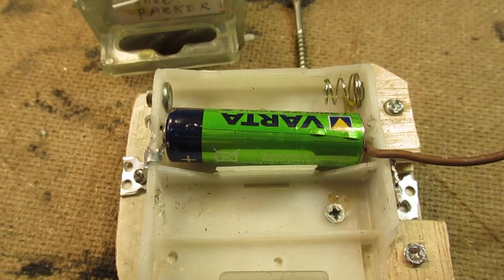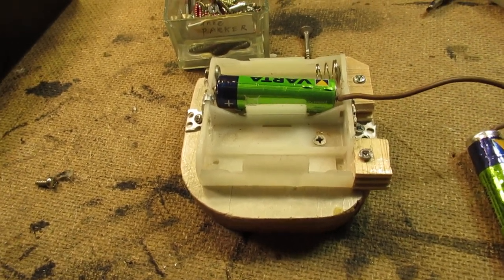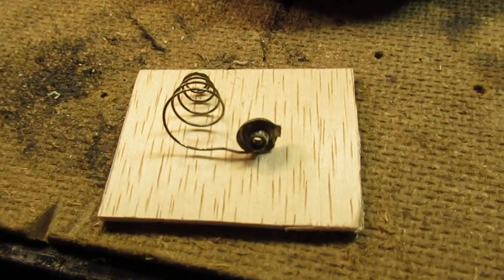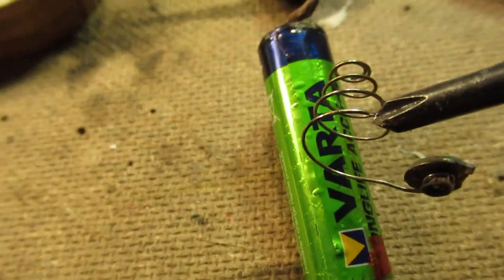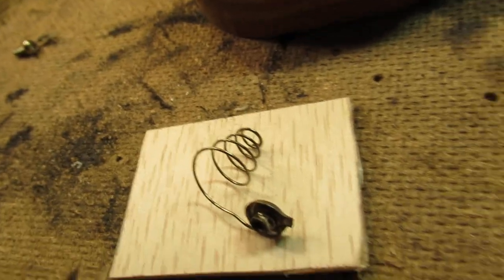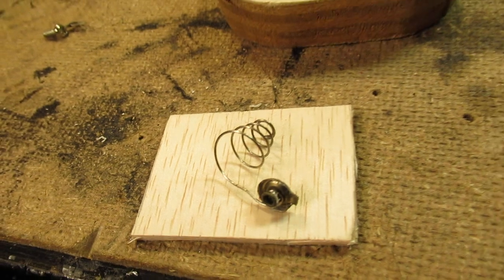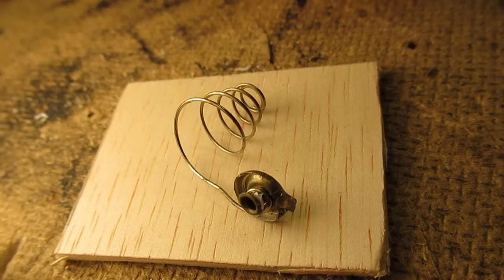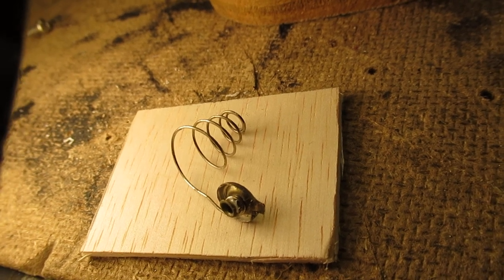Not expected contact resistance on the micro scale between 2 metals, blocking all the current!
When making a NiCad/NiMH battery charger I found this extremely peculiar contact resistance problem between a spring (that had to hold the battery) and the washer, attached/fused to that spring, to which the soldering connection had to be made. Between the spring and the washer (punched together in the factory, I think) there was a complete isolation.

Had many "contact resistance issues" during my 50 years of electronics experience (every day doing experiments) but never found this stupidity before.

So that is why I publish this experience. Of course I repaired it by making everything clean and soldering it together, but anyway.

You can also search via the “looking glass” on my Channel trailer via keywords like ”audio”, “radio”, “amplifier”, “filter”, “Shortwave”, “transistor”, “FET”, “oscillator”, “generator”, “switch”, “schmitt trigger” etc; so the electronic subject you are interested in. My books about electronics & analog radio technology are available via the website of "LULU”, search for author “Ko Tilman” there.

I keep all my YT videos constant actual, so the original video’s with the most recent information are always on YouTube. Search there, and avoid my circuits that are republished, re-arranged, re-edited on other websites, giving not probable re-wiring, etc.

Some persons try to find gold via my circuits. I take distance from all these fake claims. I cannot help that these things happen.
Upload 4 June 2023.